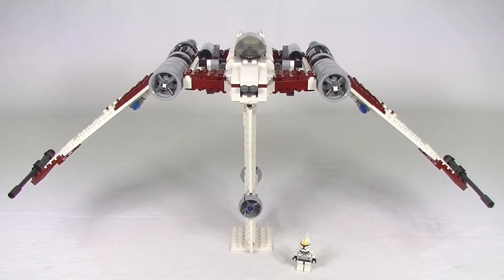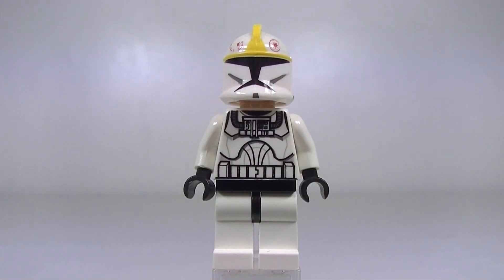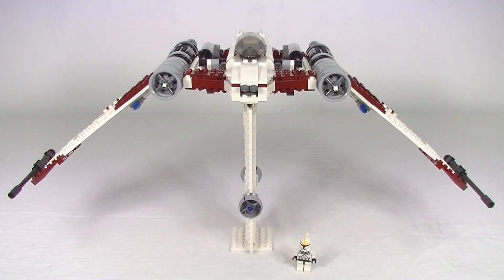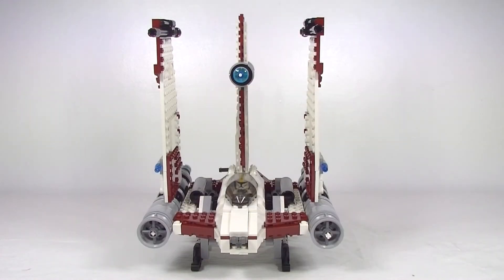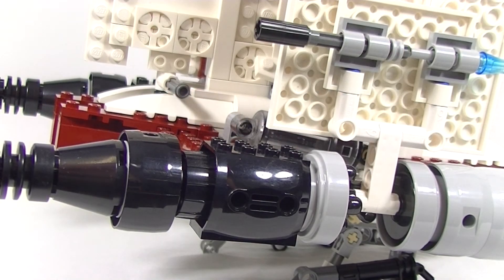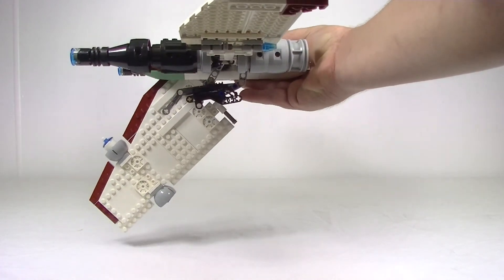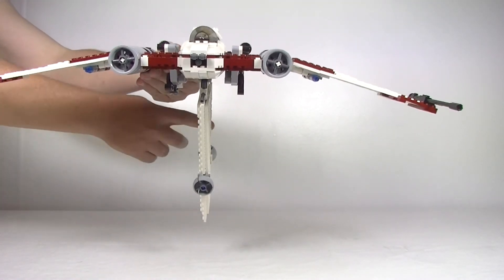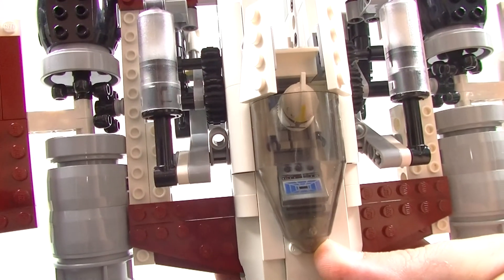Lego Star Wars V-19 Torrent 7674 Review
Watcha Building! Today we are going to take a look at a very unique Lego Star Wars ship from 2008 - The V-19 Torrent. So do you have this set? Have you always wanted it? Or have you even seen it before? Please tell what you think I'd love to hear from you in the comments.

V-19 Torrent 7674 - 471 pieces, 1 minifig - 2008.